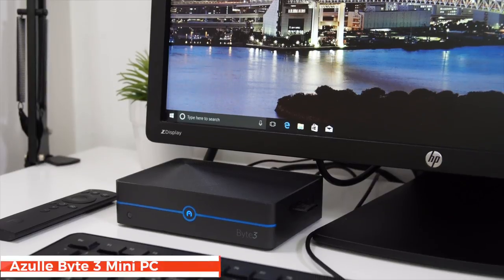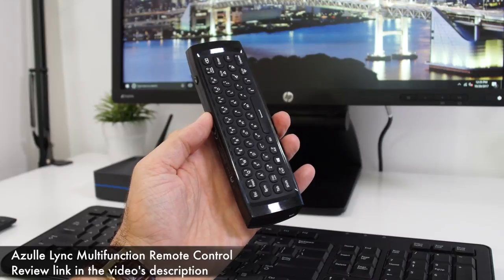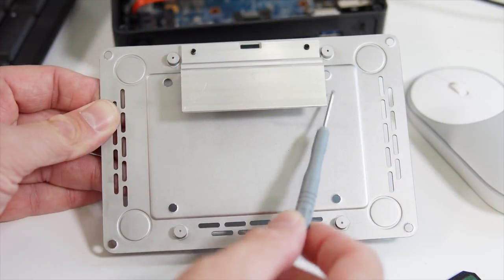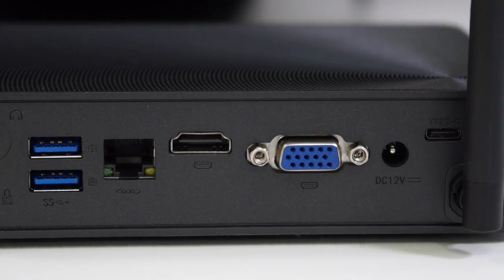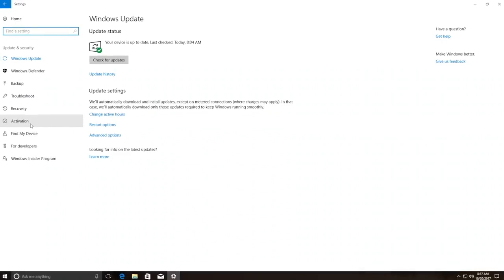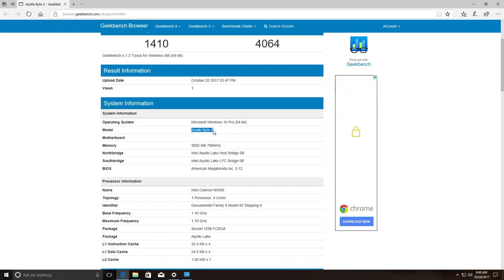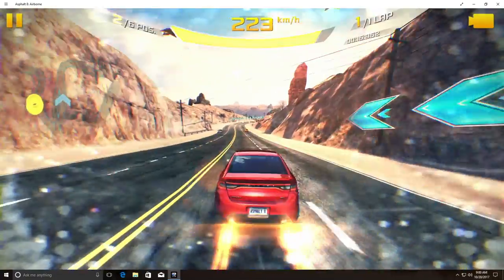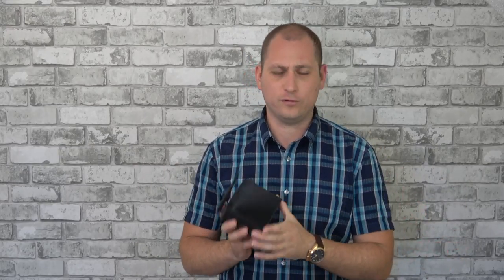Azulle Byte 3 Mini PC Review - Intel N3450, Windows 10 Pro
The review of the Azulle Byte3 Mini PC with the Intel N3450 CPU.
Azulle Lync Remote: Amazon US
Amazon CA

The Azulle Byte3 is the latest mini PC from Azulle running Windows 10 Pro. This mini PC is powered by the Apollo Lake N3450 CPU that is paired with 4GB Ram and 32GB of internal storage. Throughout this video you will be able to check out benchmark results, gaming performance and what video files work and what video filed son't work on it.